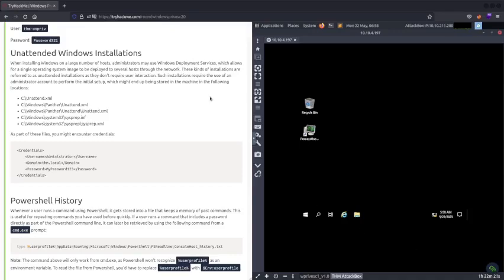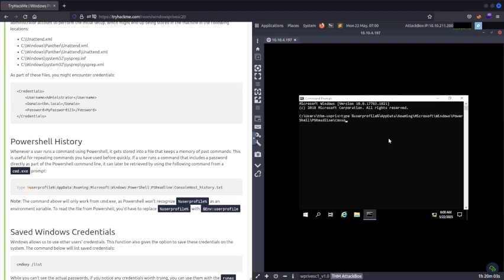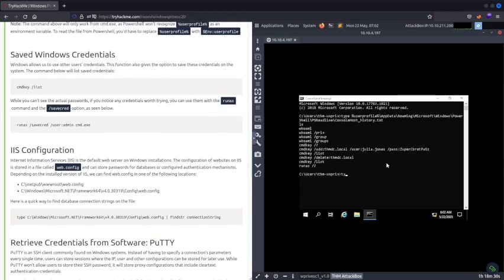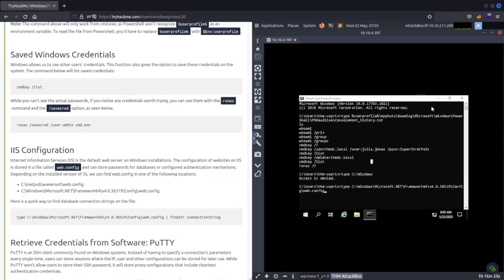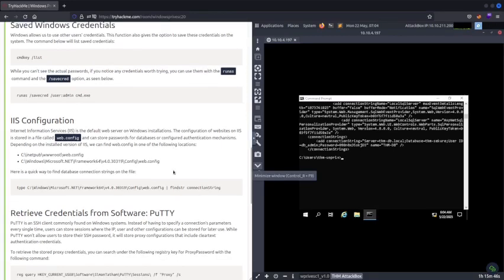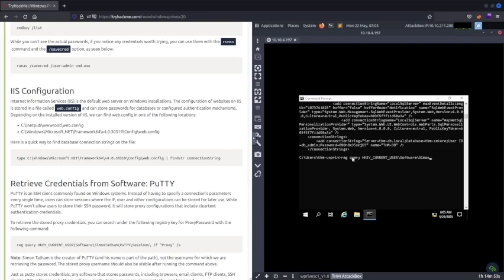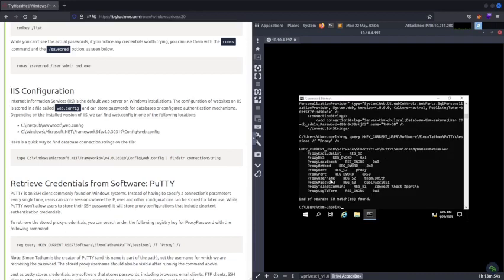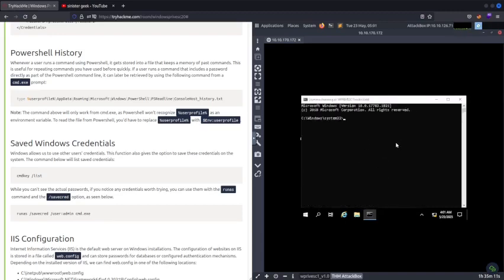Harvesting Passwords from Usual Spots